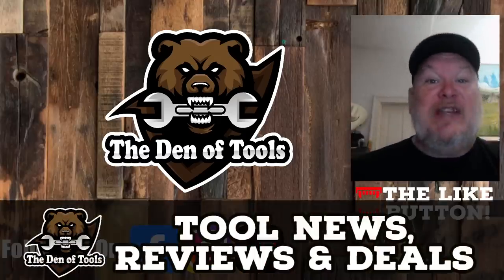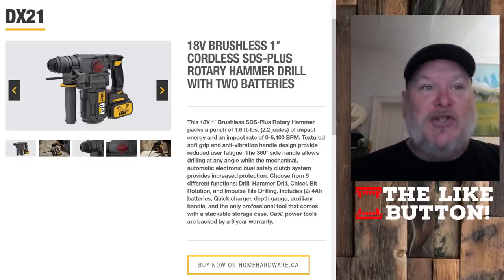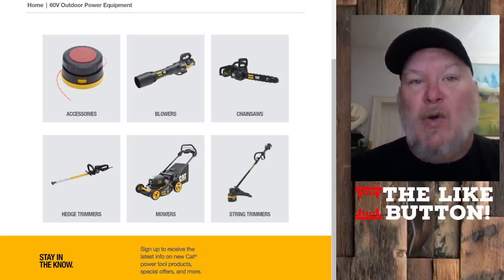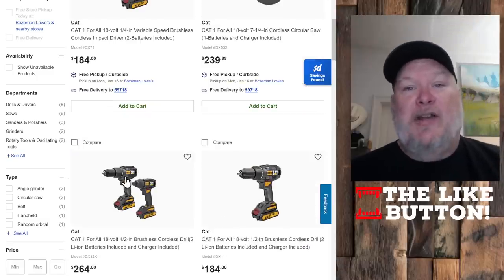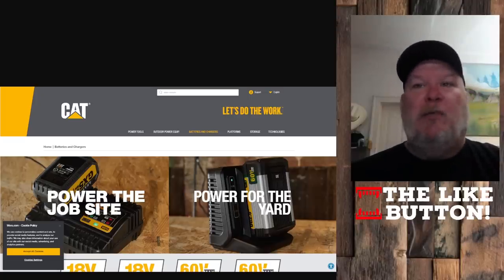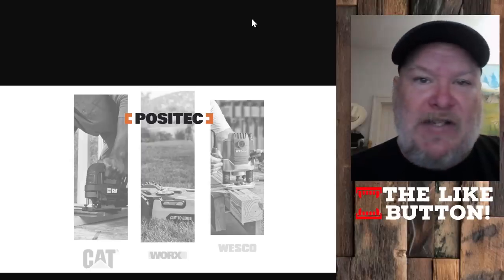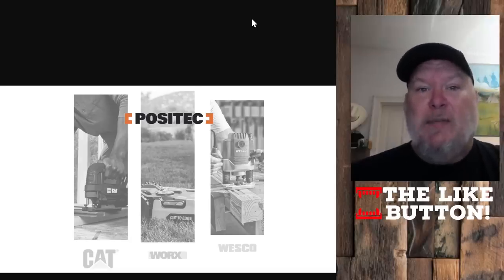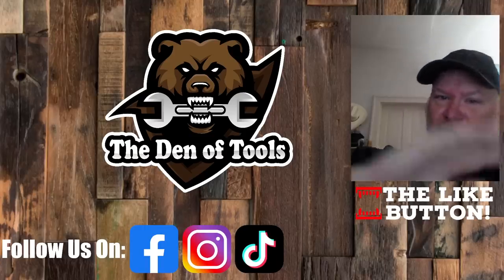The Hard Truth on CAT Power Tools & Graphene Batteries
Be Part of the Den!

Connect on Social Media!

The Den of Tools 3 Pillars of Trust